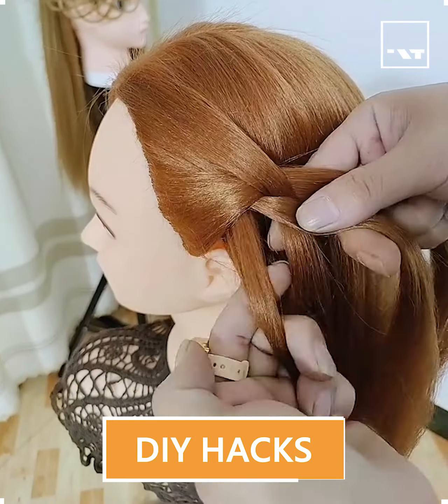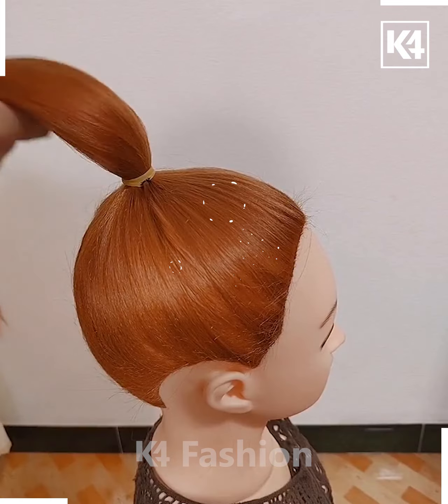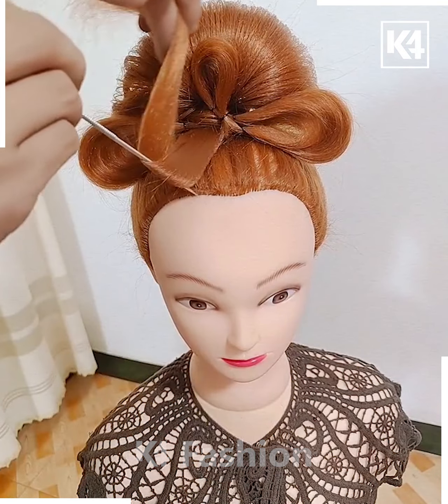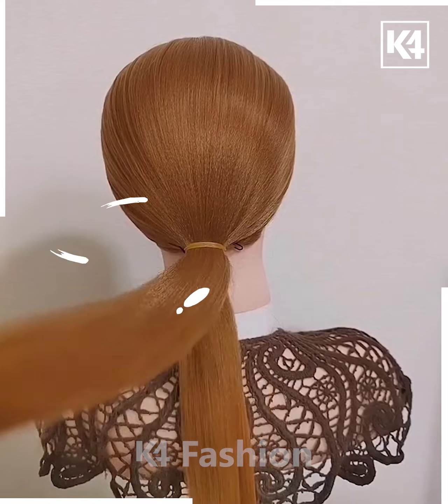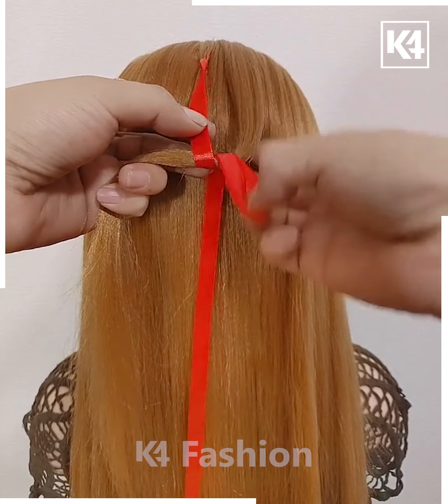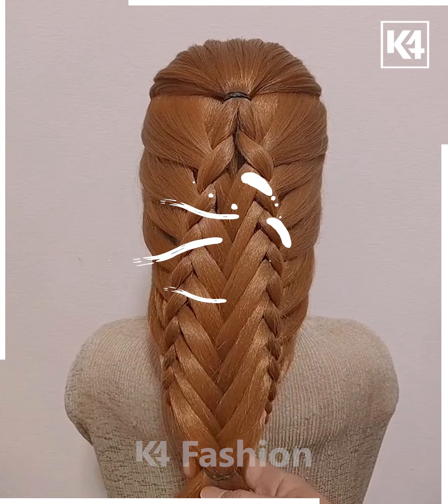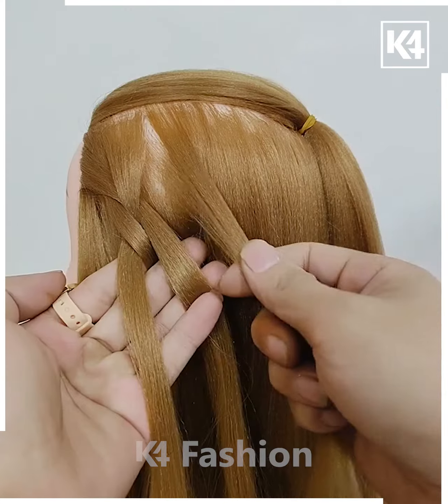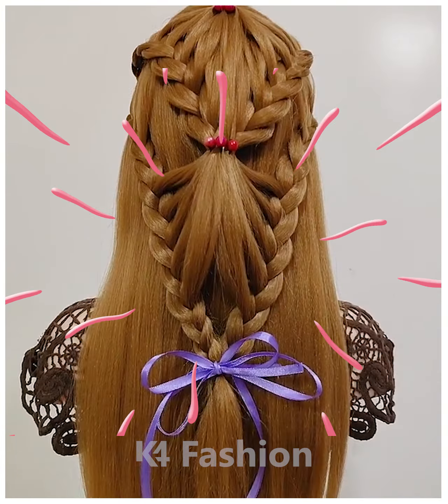Easy & Stylish Hairstyles | Braided Buns, Rose Designs, & Ribbon Accents - Step by Step Tutorial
🌟 Ready to elevate your look with minimal effort? Join us in this easy and stylish tutorial showcasing "Braided Buns, Rose Designs, & Ribbon Accents"! 🌹✨ Whether you're prepping for a special occasion or just want a chic hairstyle for everyday wear, our step-by-step guide has got you covered! Discover how to create stunning hair buns that will turn heads and boost your confidence. 🎀 Perfect for all hair types, you'll learn the secrets behind these beautiful looks that blend traditional braids with modern design. 💖
0:08 - Braided Bun Hairstyle
0:29 - Ponytail with Rose Hair Design
0:57 - Twist and Join Hairstyle
1:34 - Braided Hair Design
1:59 - Ribbon Accents Hairstyle
2:20 - Braided Ponytail with Hair Sectioning
2:56 - Alternate Side Braids
3:08 - Ponytail with Braids on Each Side

💇‍♀️ Welcome back to another hairstyle tutorial! In today's video, we're going to show you some easy and stylish hairstyles that you can recreate at home. Let's get started! 💁‍♀️

First up, we have a braided bun hairstyle. Begin by taking a small section of hair from the front and start braiding it. Make sure to take a different strand of hair each time you braid. Once braided, use bobby pins to secure it and roll it into a bun. Take any leftover sections of hair, braid them, and join them together to create a pretty accent. It's a simple and elegant look that is perfect for both casual and formal occasions. 😍

Next, let's create a ponytail with a beautiful rose hair design. Start by sectioning your hair into three parts. With the first section, create a bun, securing it with bobby pins. Now, take three sections of hair and spray some hairspray to keep them in place. Join the sections to create a rose-like appearance. Repeat the process to create multiple roses. It's a romantic and feminine hairstyle that will surely turn heads! 🌹

For a quick and easy hairstyle, try the twist and join technique. Begin by twisting small sections of hair on both sides and then join them together with elastic bands. To add extra volume, pull out some strands of hair. Repeat this process until you achieve the desired look. It's a versatile hairstyle that can be worn for any occasion. 😊

If you love braids, you'll love our next hairstyle. Section your hair and create braids with each strand. Make sure to create a rose-like appearance with each braid. Once all the sections are braided, join them together to create an intricate design. It's a stunning hairstyle that shows off your braiding skills. 🌸

Want to add some ribbon accents to your hair? It's simple! Join a ribbon with one strand of your hair and then take different strands on either side and join them together. Repeat this process to create a unique and playful hairstyle. It's perfect for adding a pop of color to your overall look. 🎀

To add some flair to your ponytail, try the braided ponytail with hair sectioning. Make a high ponytail and create two braids with sections of your hair. Once the braids are done, use a tool to pull out sections of hair from each braid to create an interesting design. Then, join all the braids together. It's a fun and trendy hairstyle that will make you stand out. 👱‍♀️

For a unique twist on braids, try the alternate side braids. Take two sections of hair on either side and braid them together. Each time you braid, take a different section of hair on each side. Repeat this process until you achieve the desired look. It's a chic and edgy hairstyle that will showcase your creativity. 😎

Lastly, let's create a ponytail with braids on each side. Take a section of hair from the front and make a ponytail. Then, create braids on both sides, making sure to take different sections of hair from the ponytail each time. To add extra volume, pull out some strands of hair. Repeat this process on the next side. It's a simple yet stylish hairstyle that can be dressed up or down. 💃

We hope you enjoyed this tutorial and found some inspiration for your next hairstyle. 😊👍